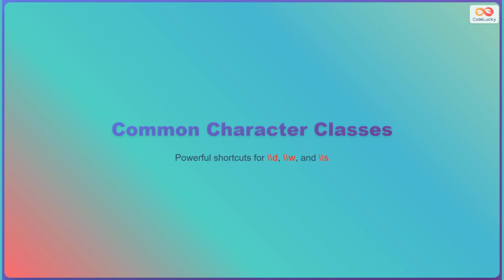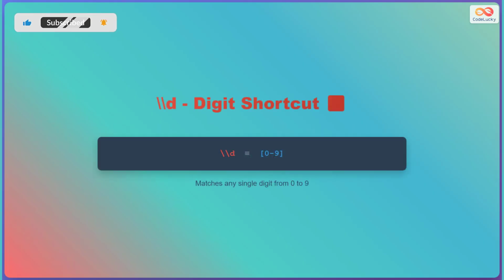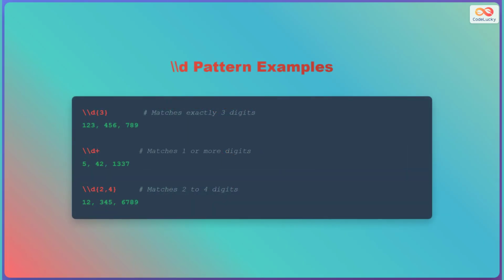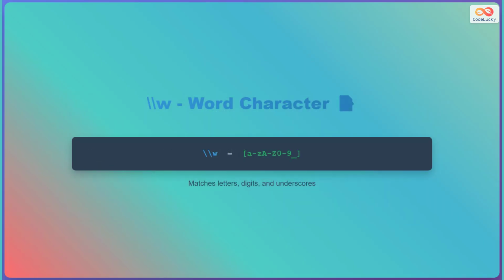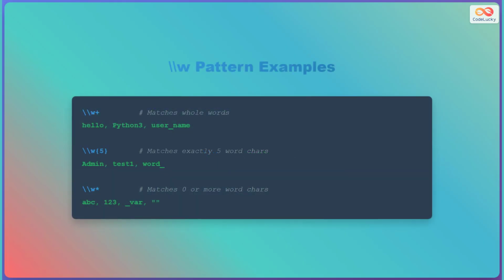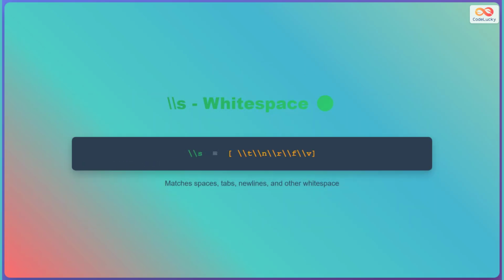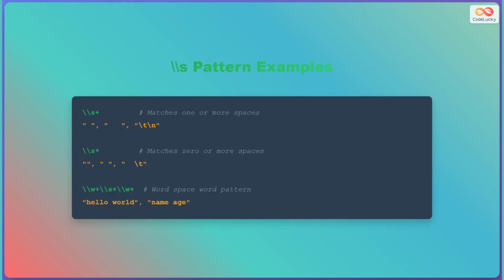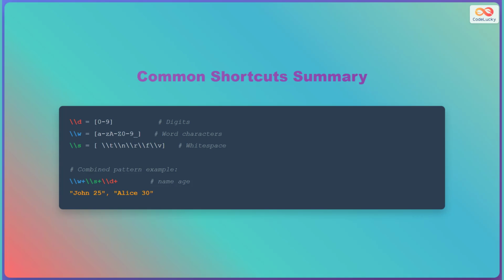Master Regex: Character Classes \d, \w, \s Explained for Beginners!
🚀 Unlock the power of regular expressions with this beginner-friendly guide to character classes! Learn the essential shortcuts \d, \w, and \s to make your regex patterns more concise and effective.

🤔 Confused about what \d, \w, and \s actually mean? I'll break it down! This tutorial explains each character class in detail, providing clear examples of how to use them in your regex patterns.

✅ You'll discover:
*   What \d (digits), \w (word characters), and \s (whitespace) represent.
*   How to use these shortcuts to simplify your regex.
*   Practical examples to help you understand and apply these concepts.

💯 Whether you're new to regular expressions or looking to improve your skills, this video is perfect for you. Start mastering regex today!

Chapters:
00:00 - Common Character Classes
00:12 - \d - Digit Shortcut 🔢
00:25 - \d Pattern Examples
01:05 - \w - Word Character 📝
01:26 - \w Pattern Examples
02:01 - \s - Whitespace ⚪
02:23 - \s Pattern Examples
02:57 - Common Shortcuts Summary
03:40 - Outro